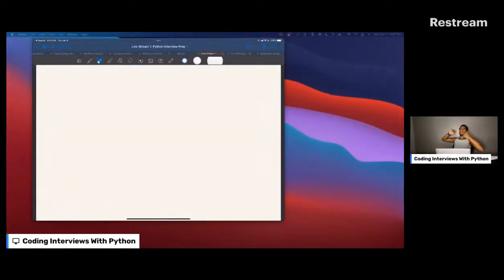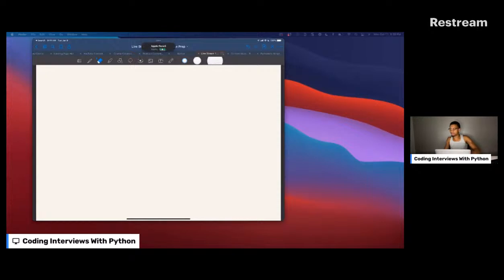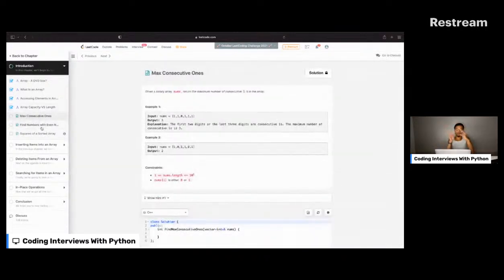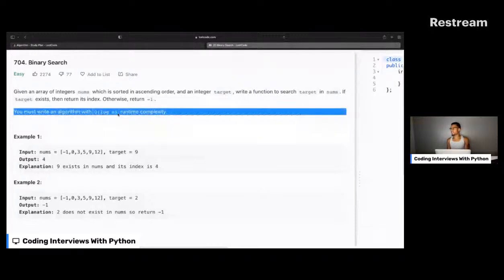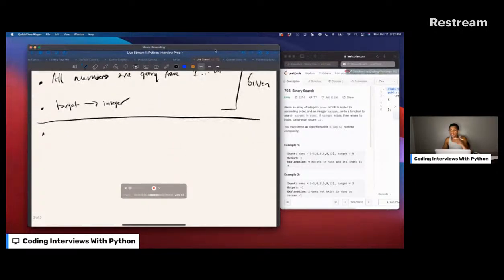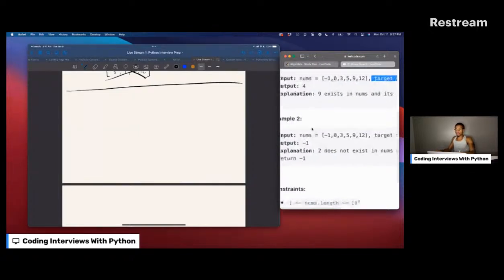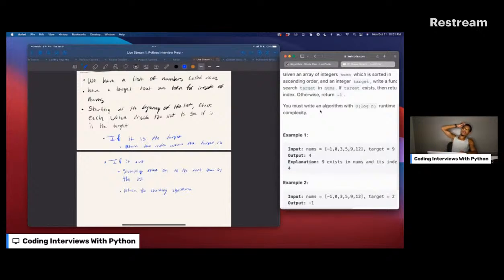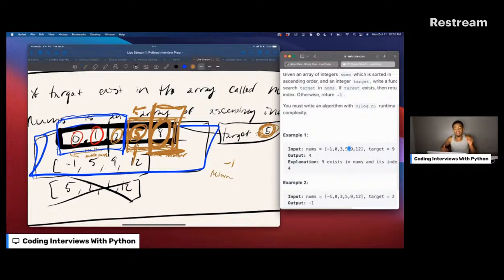Code With Street Coder Nate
Daily coding sessions building applications.